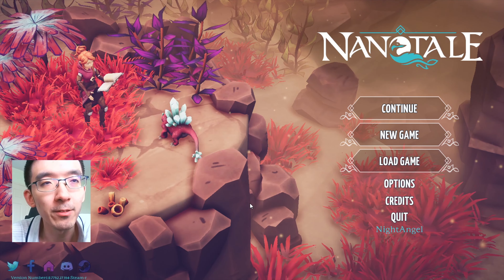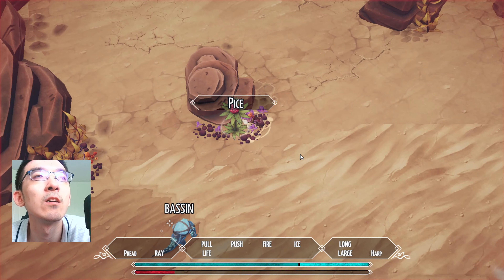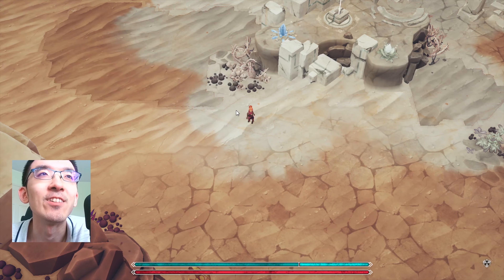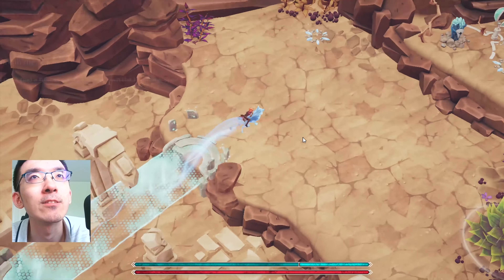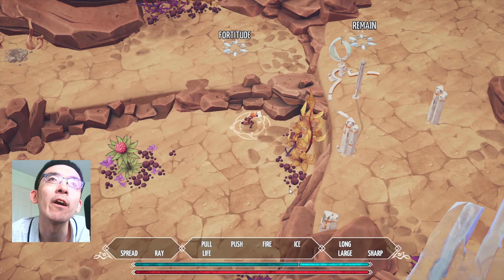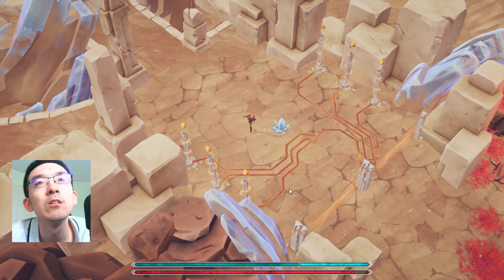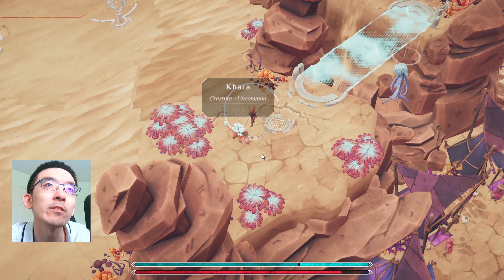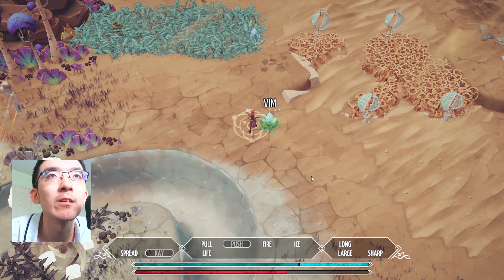Desert, Zap, and Weird Dried Plants - Nanotale | #7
This is a beautiful top-down rpg story that uses typing to replace most functions of a normal rpg game. Currently, Nanotale is in Early Access on Steam.

Steam Description: Something is wrong with the heart of magic. Play a young archivist venturing out into a dying world, cataloging its mysteries and its wonders to unearth the truth. Nanotale is the new adventure from the Typing Chronicles franchise and the spiritual successor to the acclaimed Epistory.